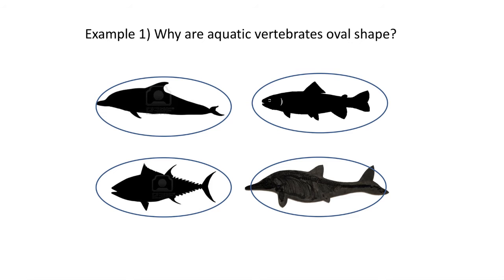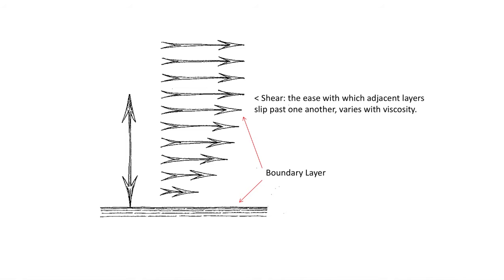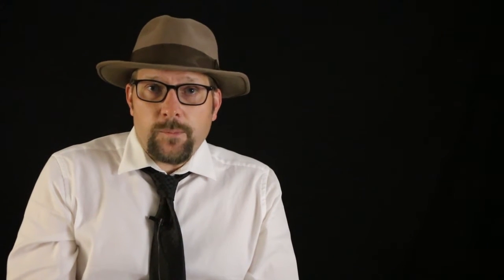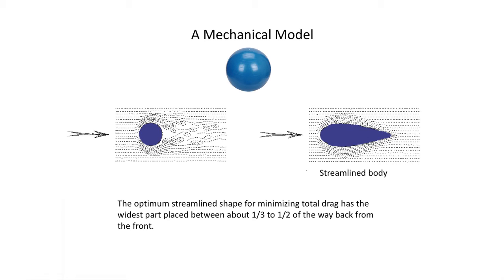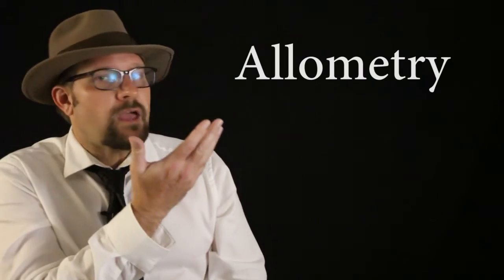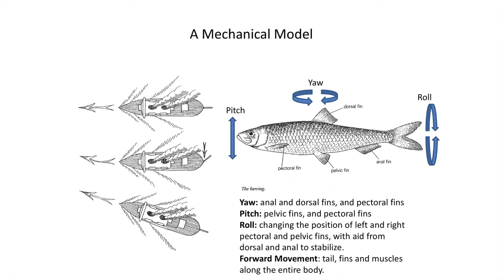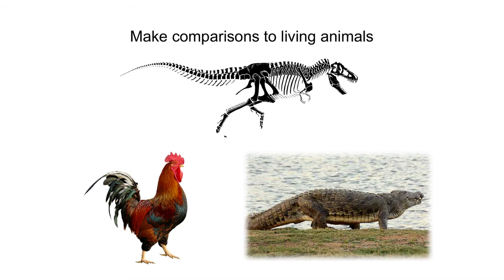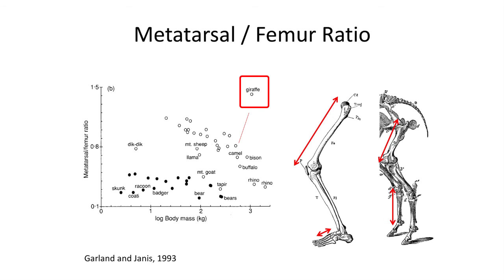Lecture 10 Why do Vertebrates Look that Way? Functional Morphology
In this lecture we will examine how paleontologists can study the function behind the morphology of extinct vertebrates.

Additional images from:

Chris McGowan's book "Diatoms to Dinosaurs, The size and scale of living things" Published by Island Press, Shearwater Books Washington, D.C. published in 1994